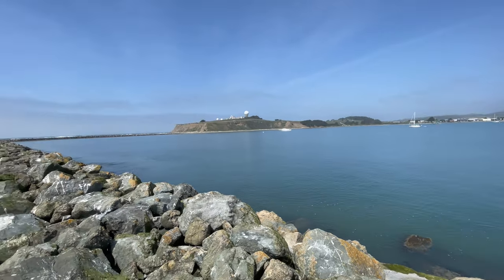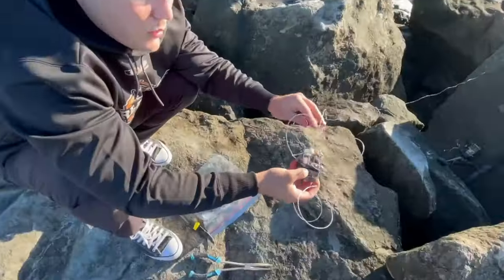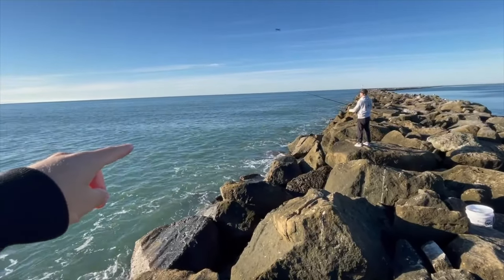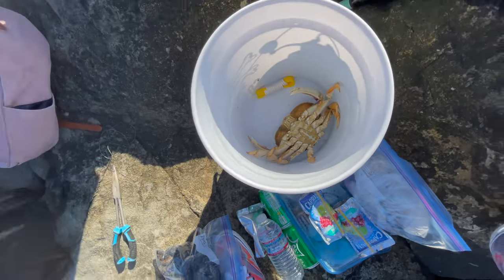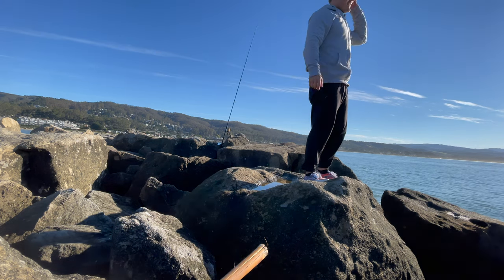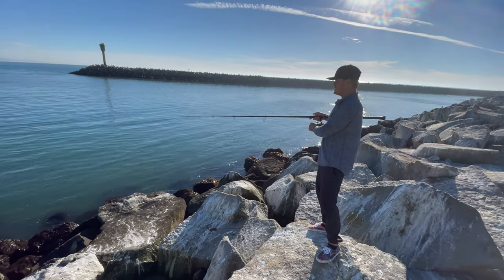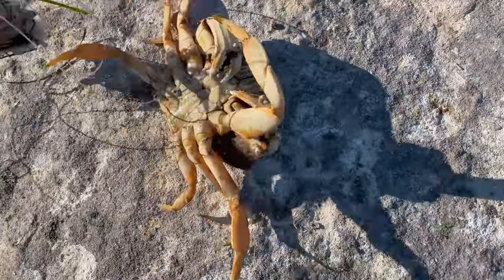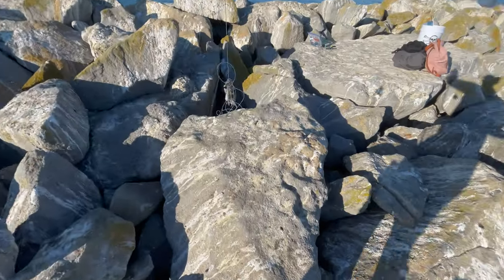California Crab Snaring- Crabbing for Beginners | The Salty Twins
If you are looking to gain knowledge on how to catch Dungeness crab or rock crabs in California look no further. We will show you crabbing tips that you can use whether you are a beginner, novice, or expert crabber. We will go over the gear we use along with how to find crabbing spots. This is a crabbing video using crab snares.

We are crabbing the jetties of Half Moon Bay, California.

We are excited to bring you along with us on our journey. GWTOY